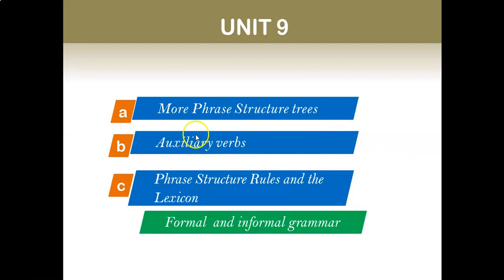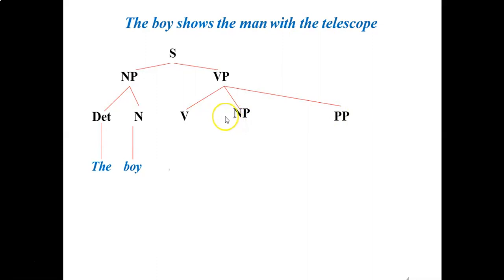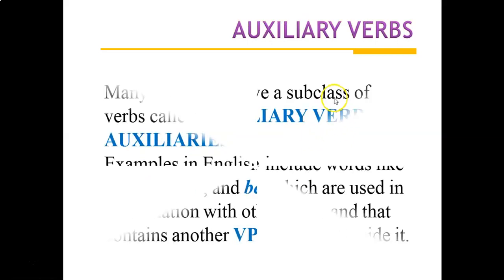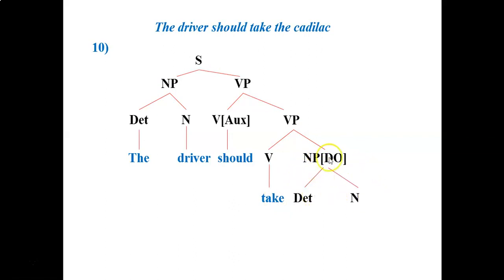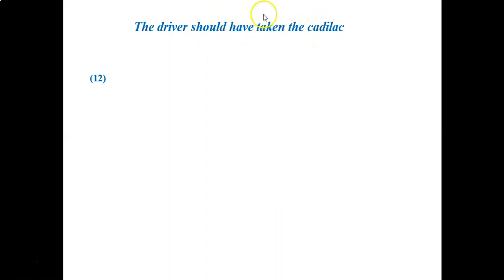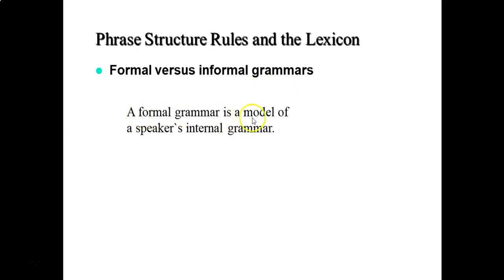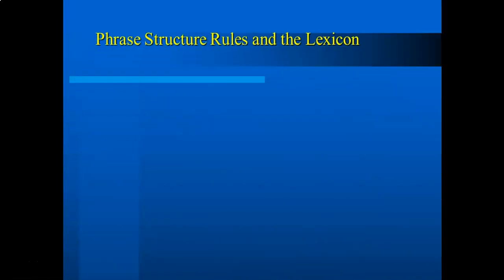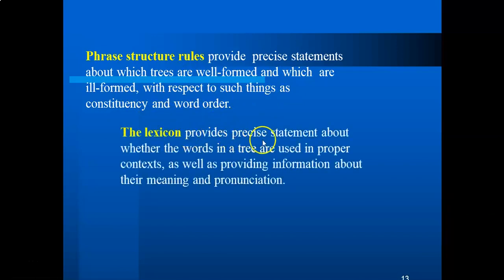UNIT#9 Prhase Structure Tree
The phrase structure  tree not only in the words that terminate in a tree diagram (leaves) but also in its syntactic categories and structure.
This tree shows that a Verb Phrase may also consist of a Verb followed by a Noun Phrase followed by a Prepositional Phrase (PP).
Many languages have a subclass of verbs called AUXILIARY VERBS or AUXILIARIES.
Examples in English include words like should, have, and be, which are used in combination with other verbs and that contains another VP embedded inside it.
What is special about an auxiliary verb is that it requires a second VP to be present in the tree, just like a transitive verb requires a direct object to be present.

In other words, auxiliaries subcategorize for VPs.